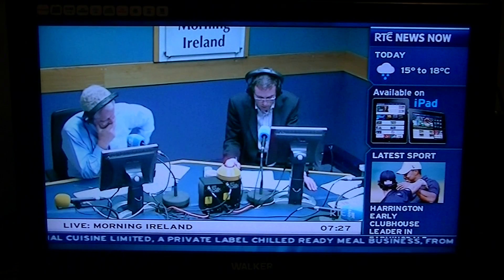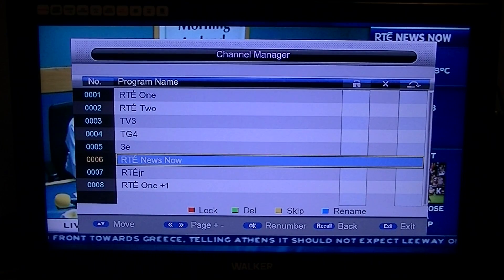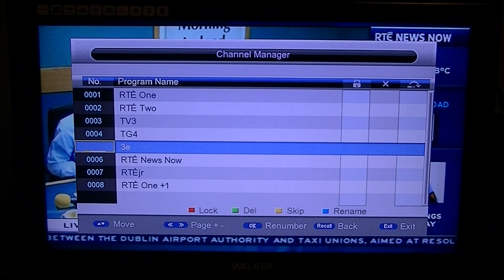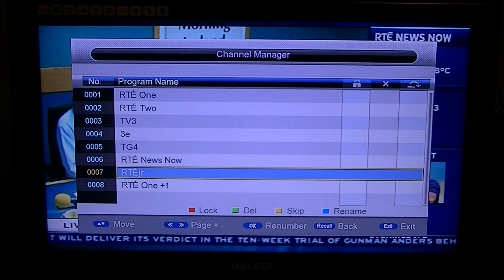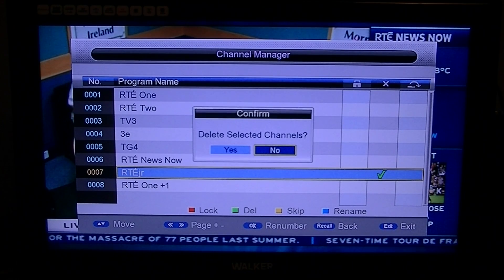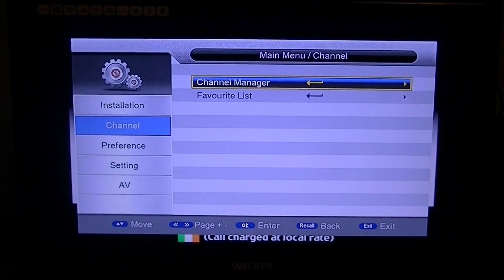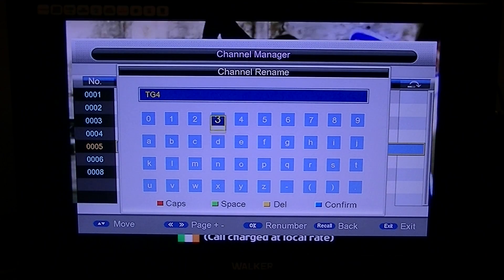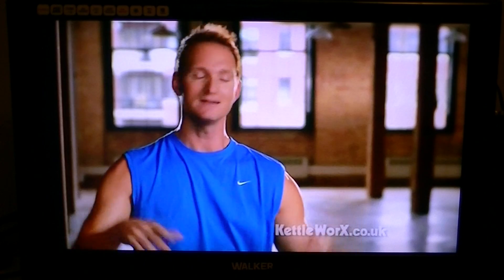Triax TR212 & TR212S Saorview Box - Sort & Delete Channels